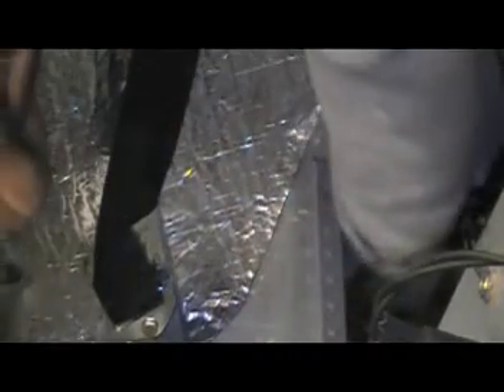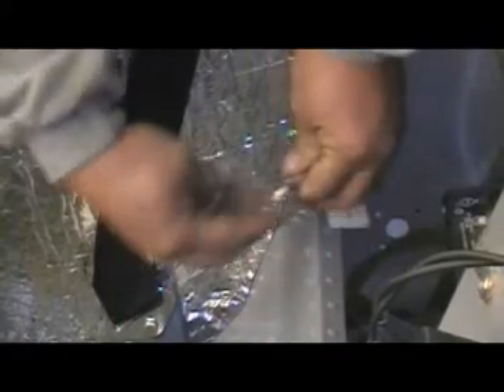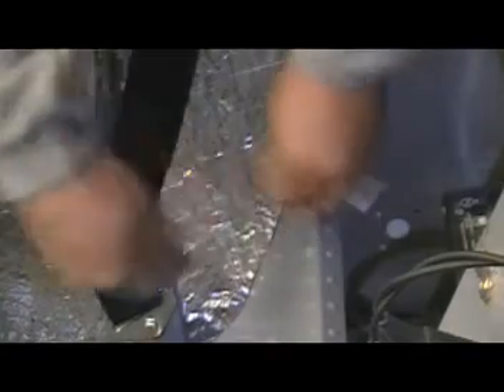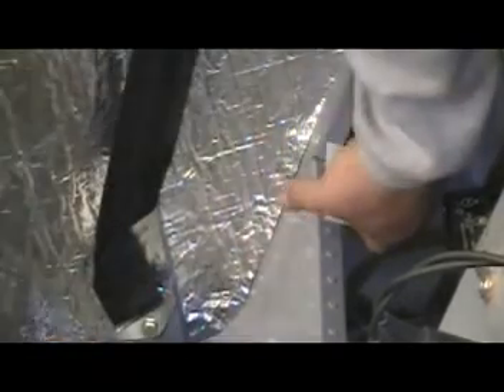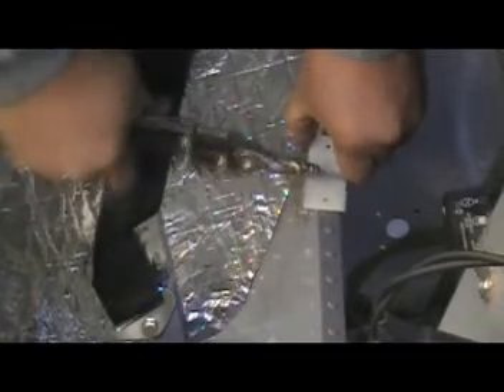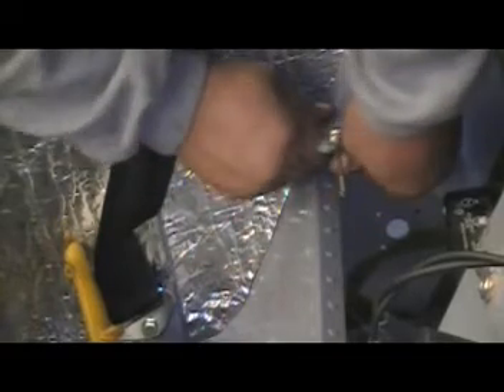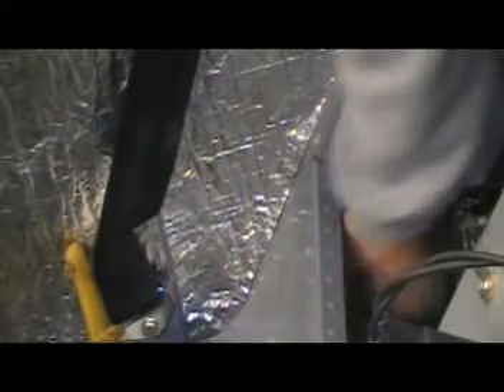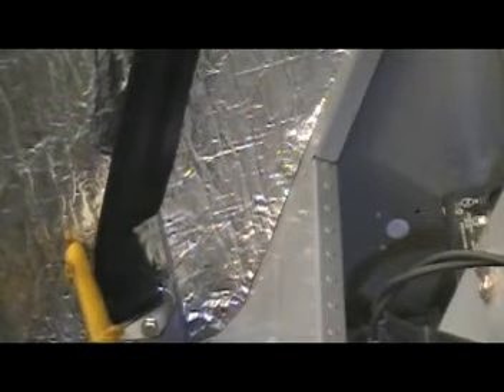Zenithmod1-10-1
Showing how I did the wing mods from start to finish on the Zenith 601xl.